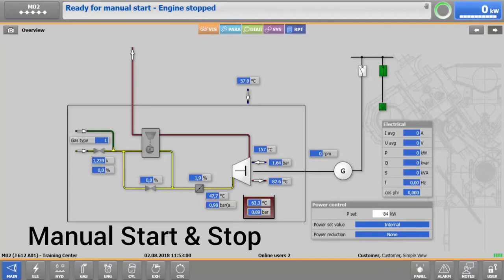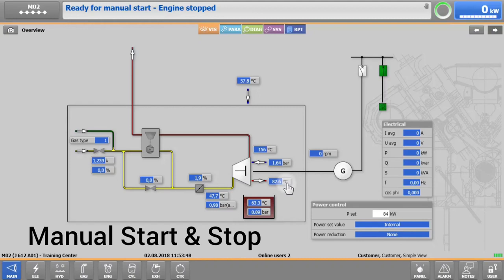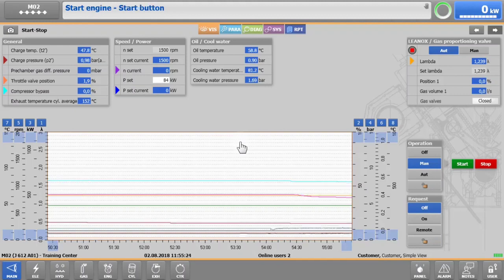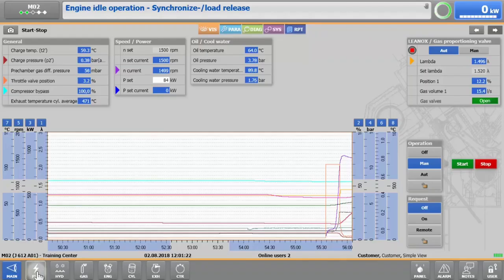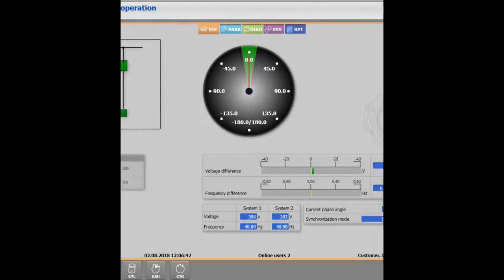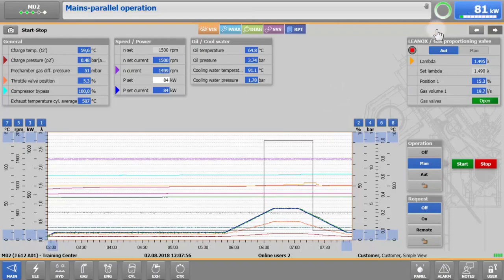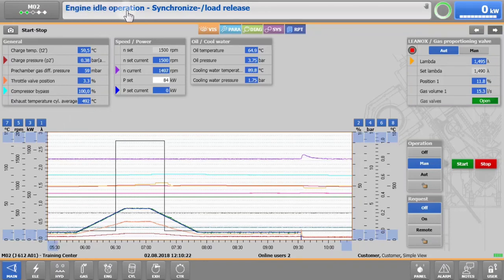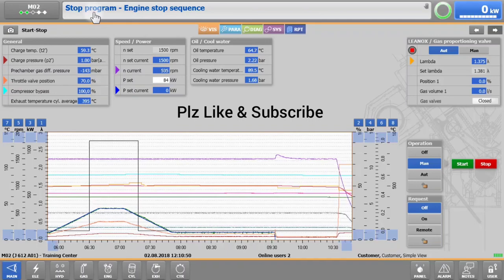Jenbacher Gas Generator | Engine Manual Start & Stop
Performing Manual Start and Stop for Jenbacher Gas Generator from Control Panel DIE.NE.

In this video first we need to find out if the engine is ready to start.

To start the engine manually the operation switch needs to be set to manual and the status ready for manual start engine stopped should appear be sure that the jacket water temperature has reached 55 degrees Celsius or 131 degree Fahrenheit before starting the engine.

Synchronization at a lower temperature must be avoided in all cases to trigger the startup the process top on main start stop and the green start button which will activate the auxiliaries including the pre-loop and jacket water pumps.

In the middle of the screen the xd4 shows start program running as soon as the engine is ready to be started. Xd4 shows start engine start button tap on the green start button again and confirm with yes after a few seconds the motor starter cranks the engine.

The ignition and the gas valves are turned on and the engine ramps up to the rated speed.
When xt4 shows synchronized load release change to ELE synchronization if the synchronization switch is in off. You need to switch it to auto with the sync button in automatic. Synchronization will begin and once the generator circuit breaker ha closed. The engine will ramp up to the desired load.

To stop your engine in manual mode go to main start stop and change the power set point to 10 percent of the nominal power output. In our case this will be 84 Kilowatts.
When 10 has been reached change the sync switch from auto to off then open the generated circuit breaker manually by tapping on GCB off.

Depending on the engine type the motor is in idle mode and you need to wait for one minute for it to cool down. Then you can finally tap the red stop button which turns off the gas valves and the engine and the engine stops.

It is possible to stop the engine by directly pressing the stop button however to avoid stress on the engine we would recommend that you first ramp down and cool down the engine as we have just shown.

BES-PK,